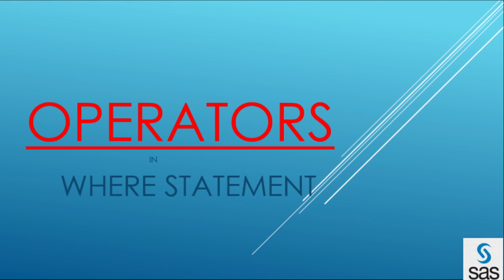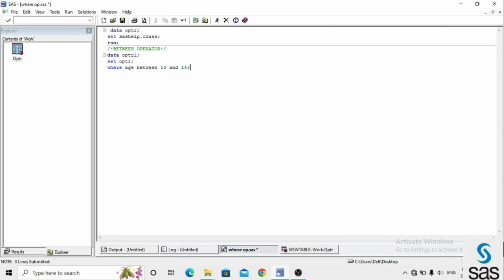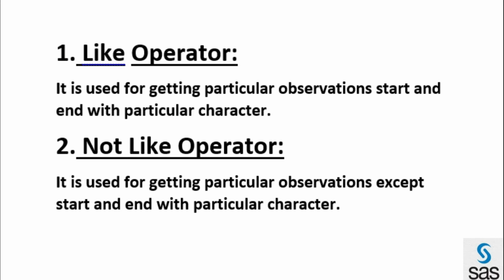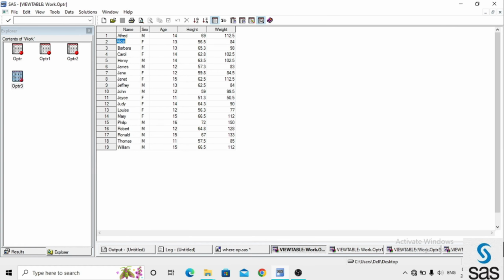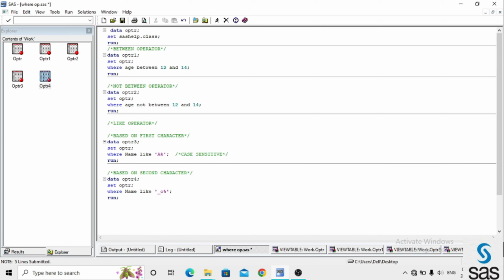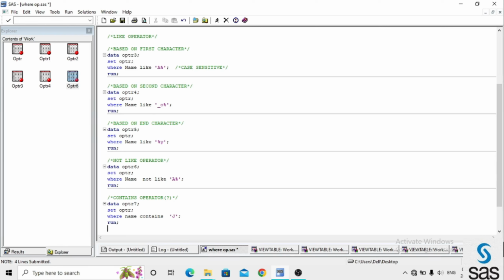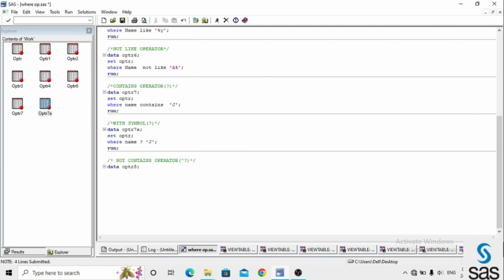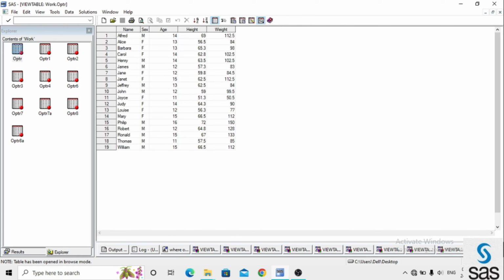operators in where||operators in sas||basic sas||where statement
This video about operators in sas and it's synatx and example programms.
where statement
operators in sas
operators in where
basic sas